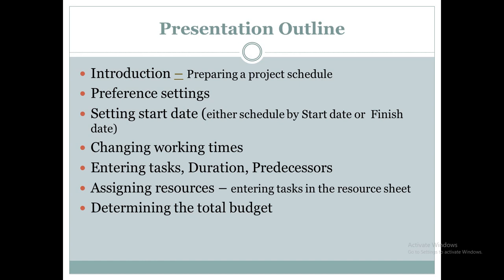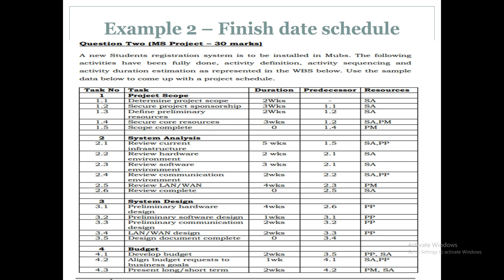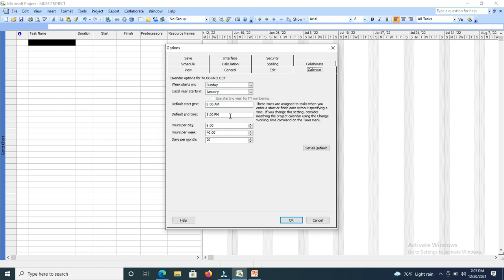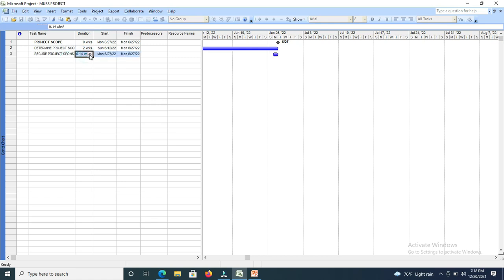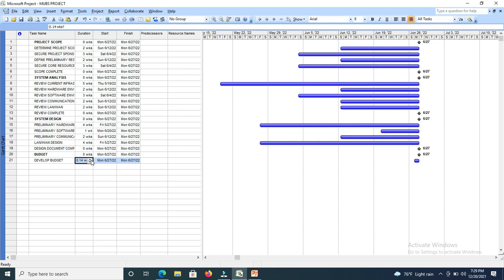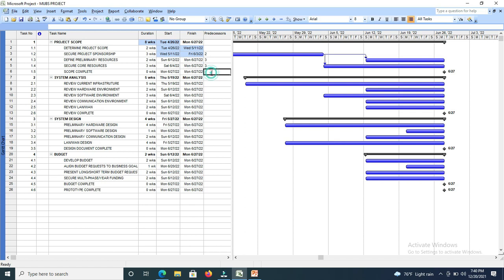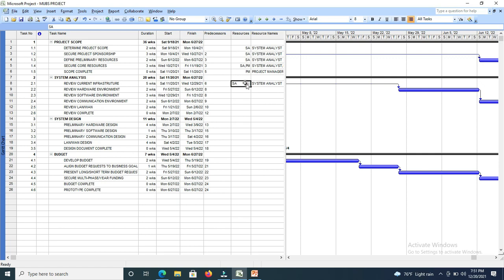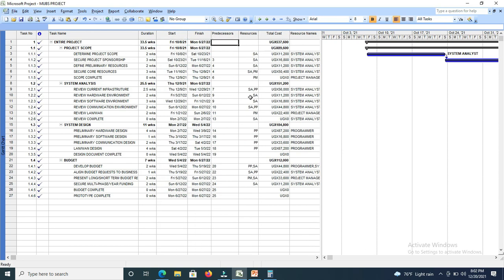FINISH DATE SCHEDULING MSPROJECT (HEADPHONES RECOMMENDED TO HEAR EVERYTHING CLEARLY)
Use headphones when listening such that you can catch up with the explanation